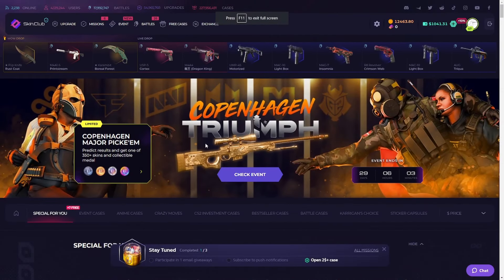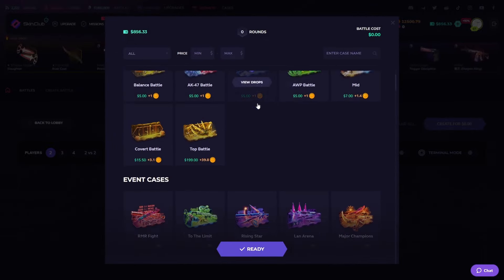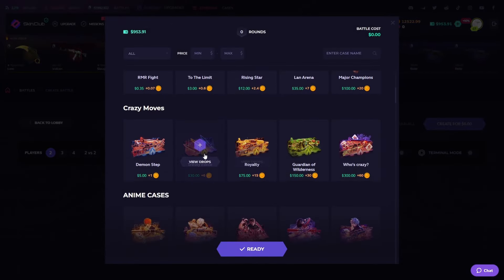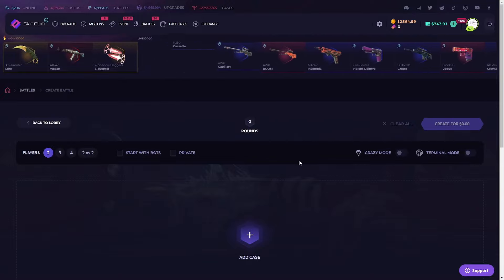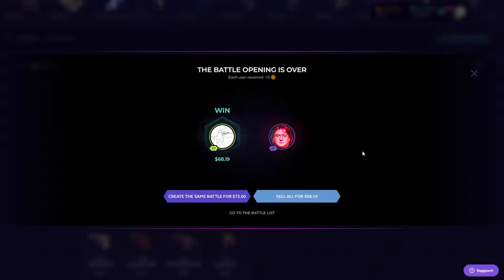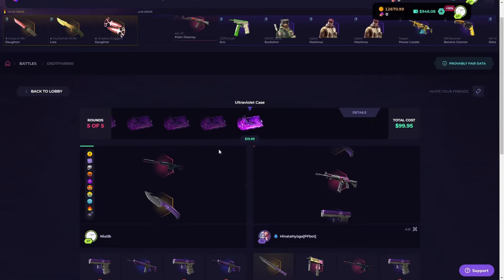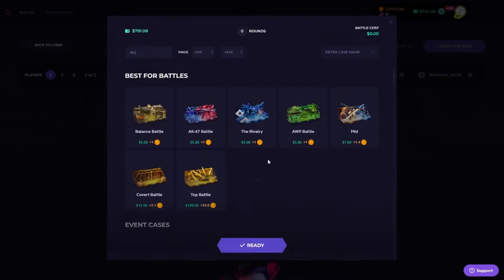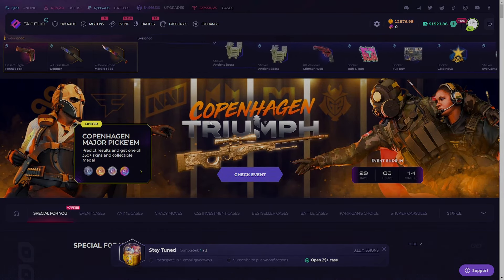CHASING MY LOST BUT AT THE SAME TIME GETTING LUCKY!!!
I hope you guys enjoyed the video! Stay safe everyone 💫